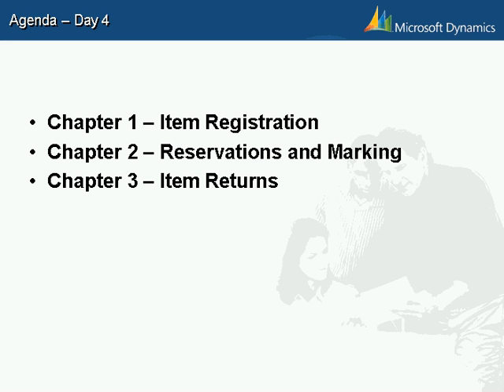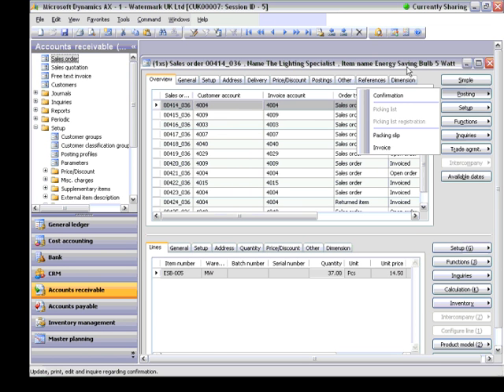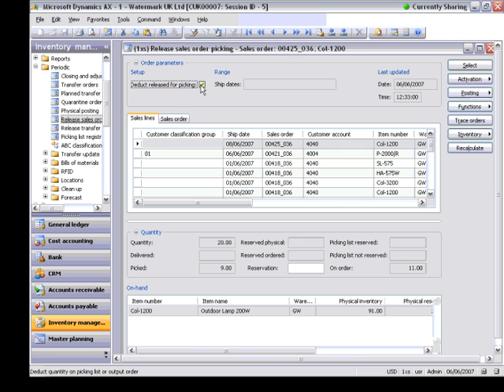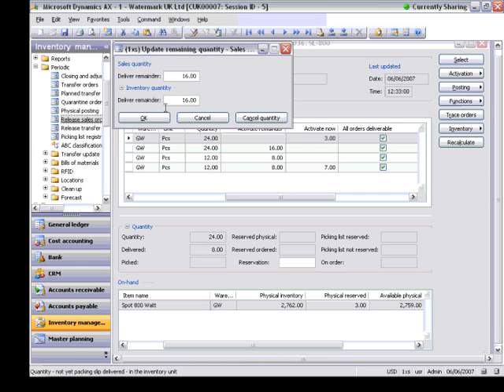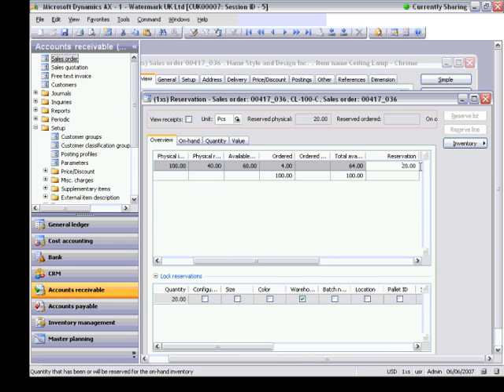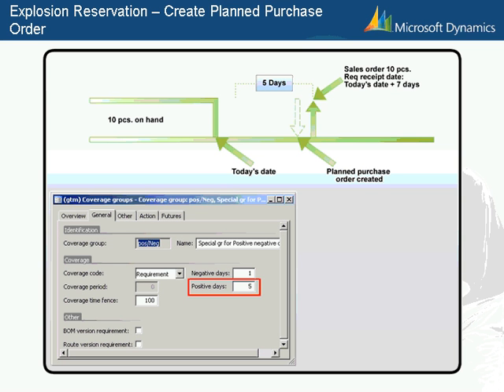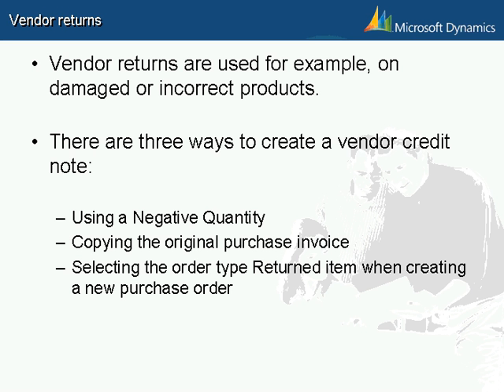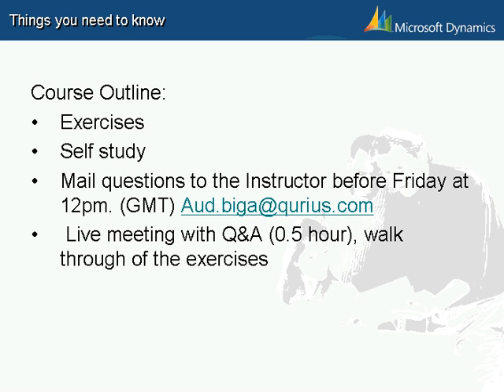AX Remote Training Program RTP -- TRADE & LOGISTICS Week 4